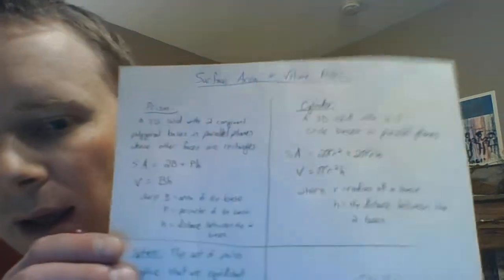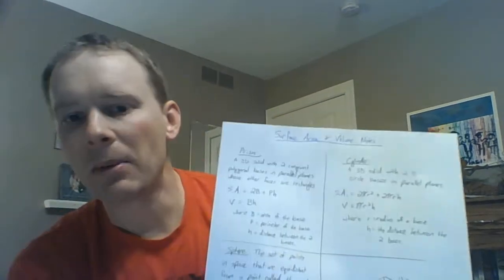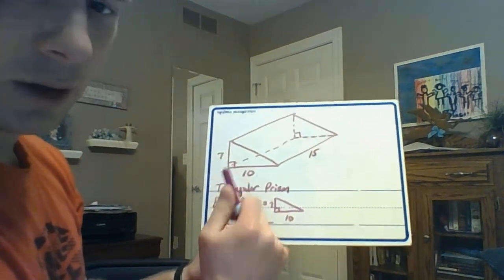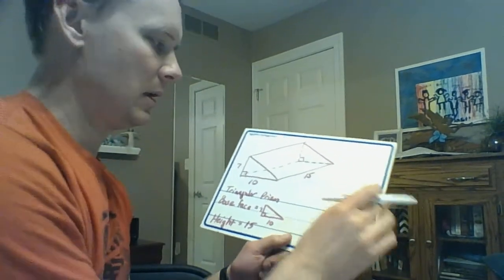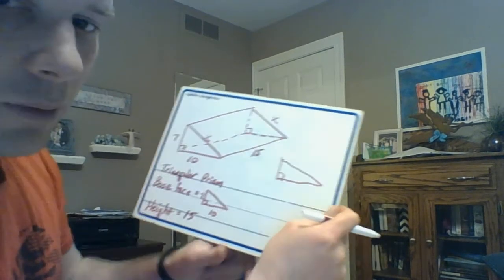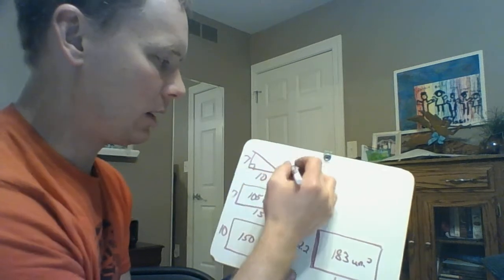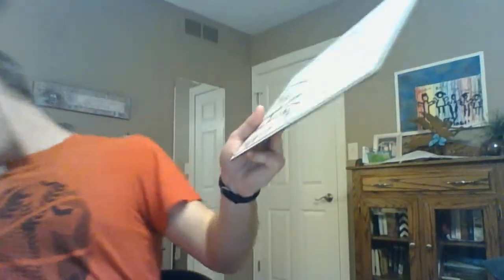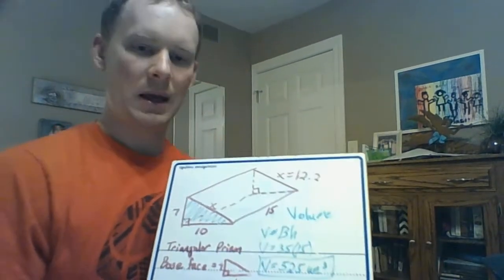Monday, March 30 (Geometry - 3) SA and Volume basics